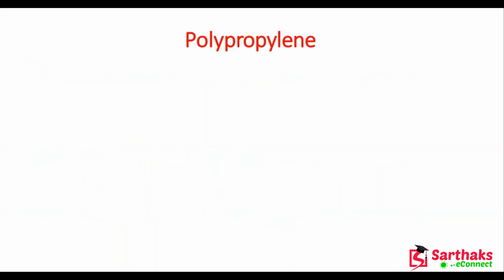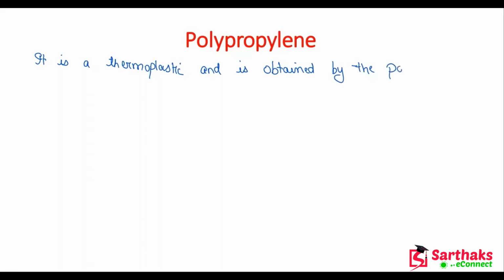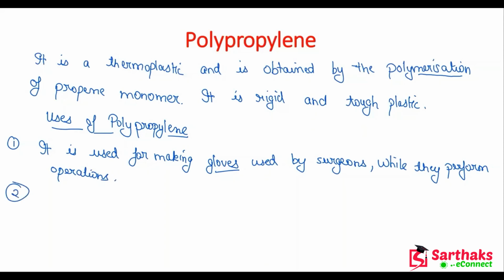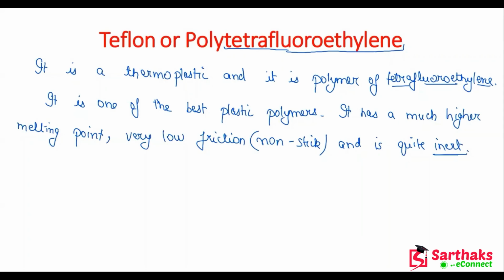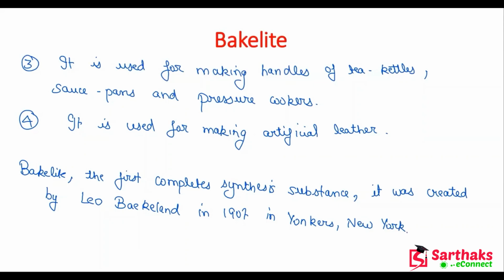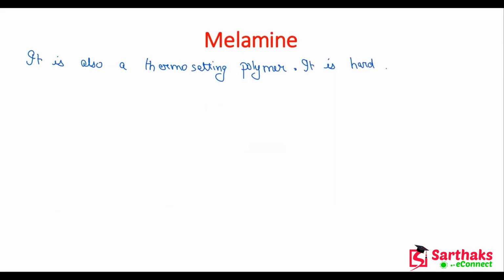Synthetic Fibres And Plastics L7 | NCERT Class 8 Science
✔️ Class: 8th
✔️ Subject: Science
✔️ Chapter: Synthetic Fibres And Plastics
✔️ Topic Name: Synthetic Fibres And Plastics Lecture 7

NCERT Class 8 Science Chapter : Synthetic Fibres And Plastics Lecture 7